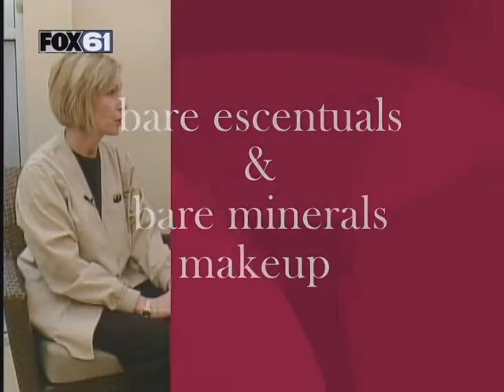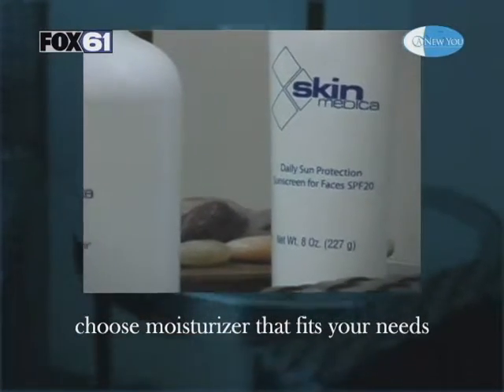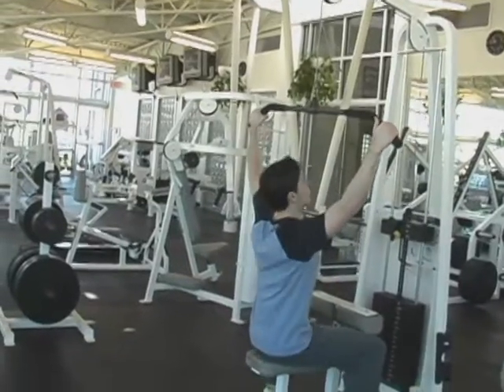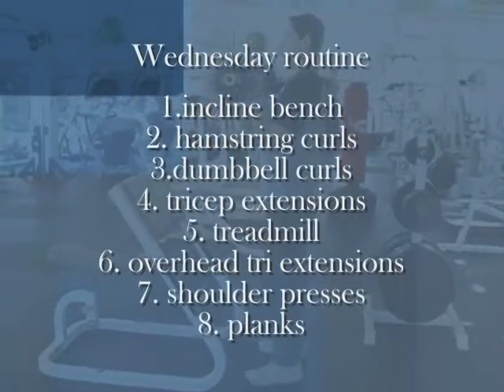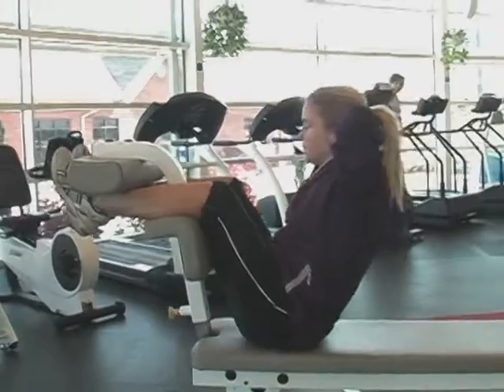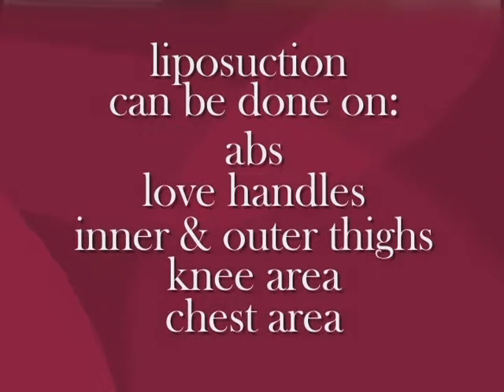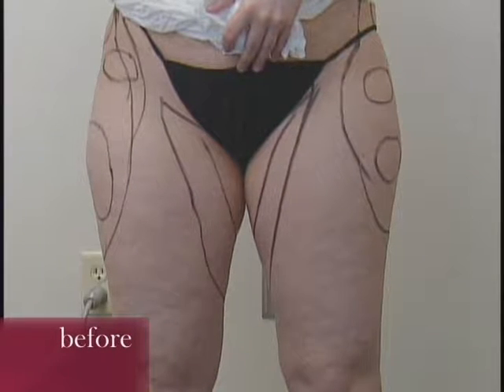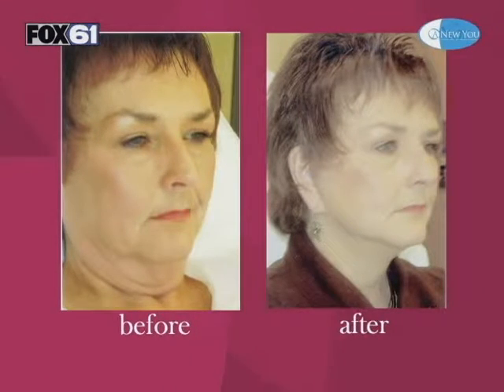A New You